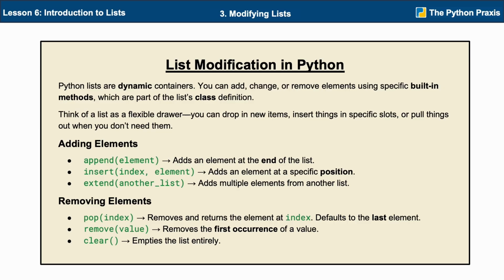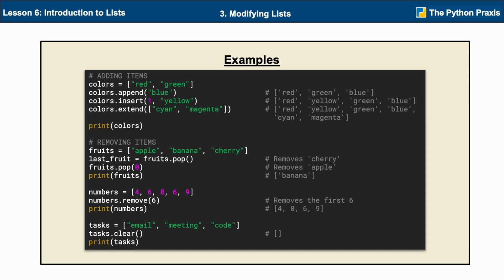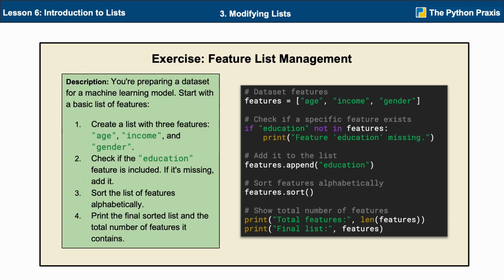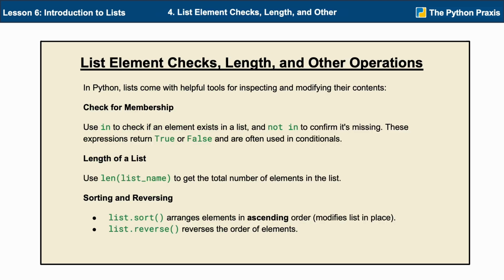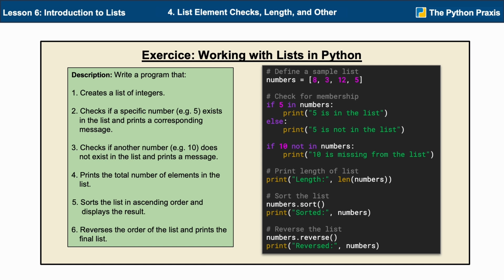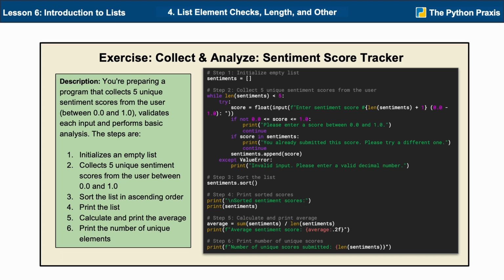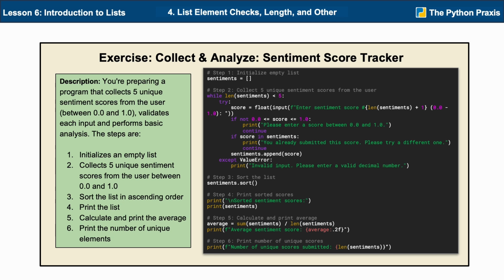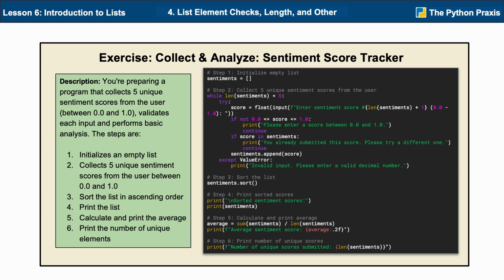Lists in Python - Lesson 6 - Part II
In this video we continue deep diving into Lists in Python programming language.

It is the 2nd and final part of Lesson 6 - Lists